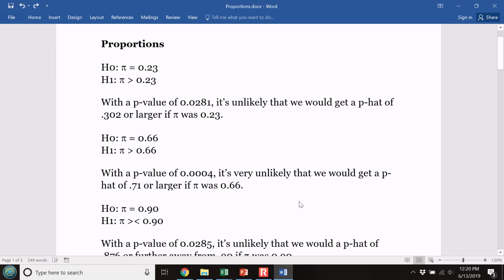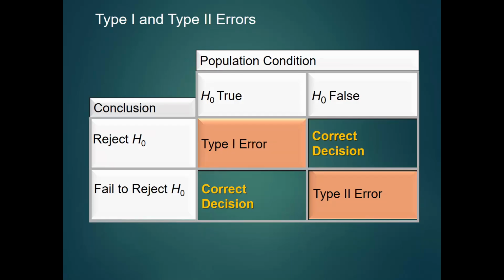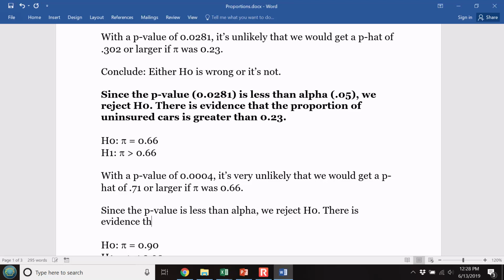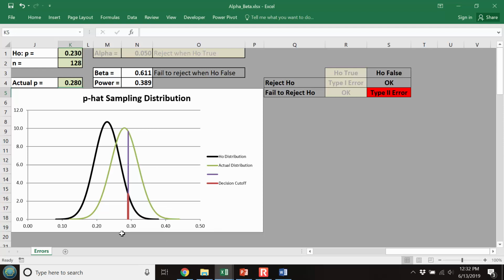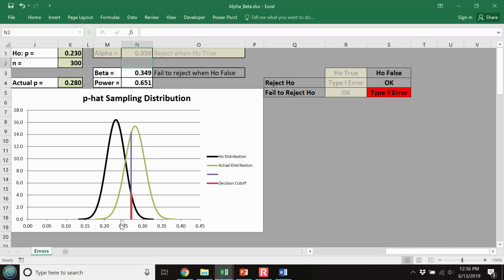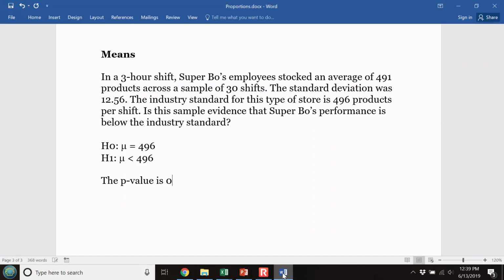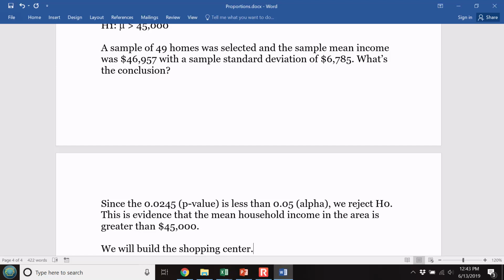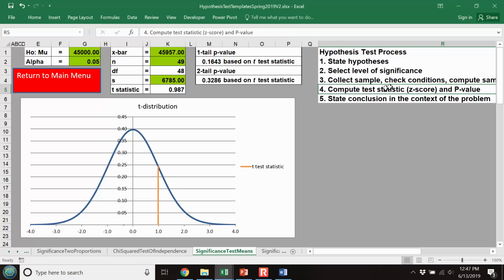Errors and Conclusions